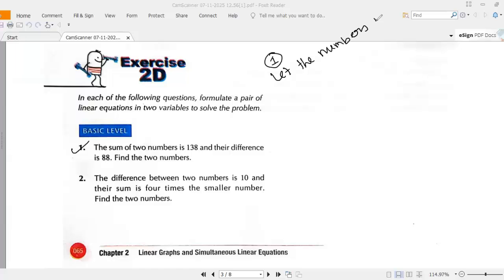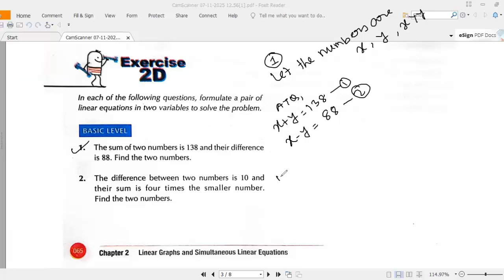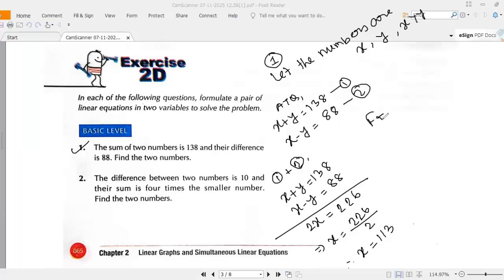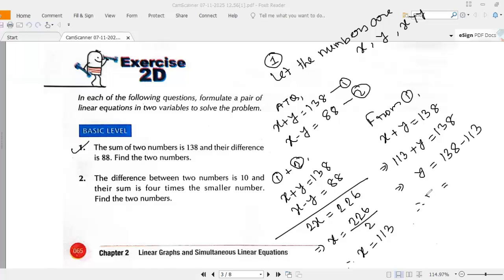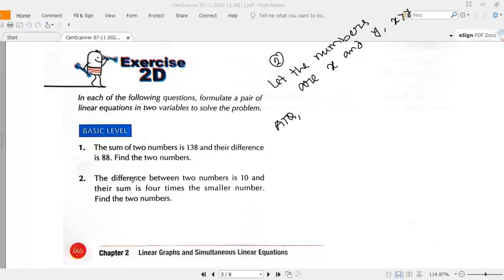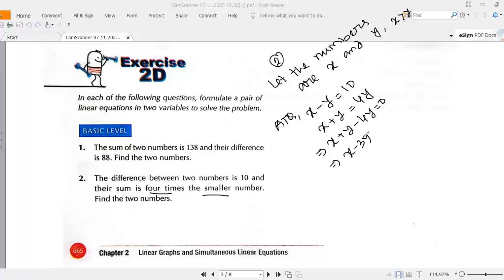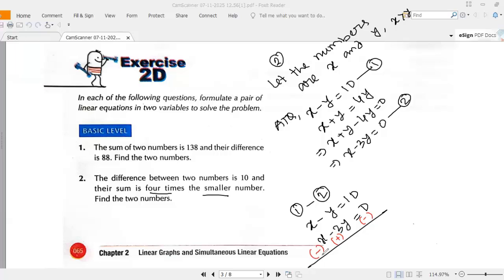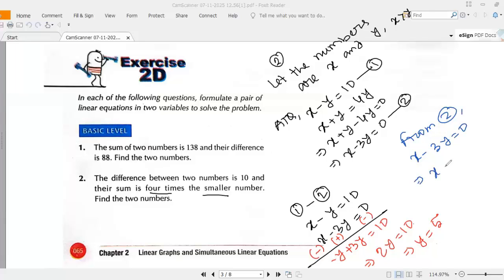NSM 2 Exercise 2D (Q1,2) Full Solution - O Level Simultaneous Equations Word Problems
Struggling with simultaneous equations in word problems? 😕
Let’s crack them step-by-step with real exam-style questions from the O Level syllabus!

🧠 Today's Questions:
1️⃣ The sum of two numbers is 138 and their difference is 88. Find the two numbers.
2️⃣ The difference between two numbers is 10 and their sum is four times the smaller number. Find the two numbers.

These may look simple, but mastering them will sharpen your problem-solving skills and boost your exam confidence 💯

Step-by-step elimination & substitution method

Pro tips to avoid careless mistakes

How to double-check your final answer ✅

👨‍🏫 Taught by: Md. Hasanur Rahman Sir
🏫 Infinity Math Care – Where math becomes magical!
📍 Designed especially for O Level students, but helpful for anyone learning algebra.